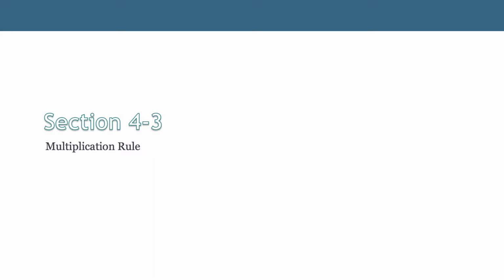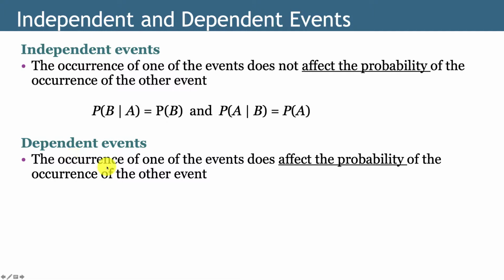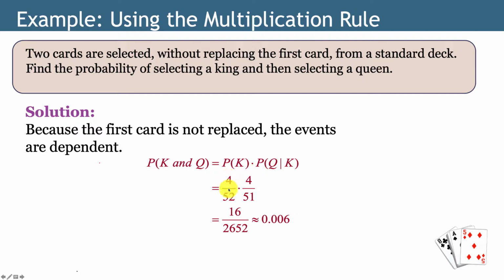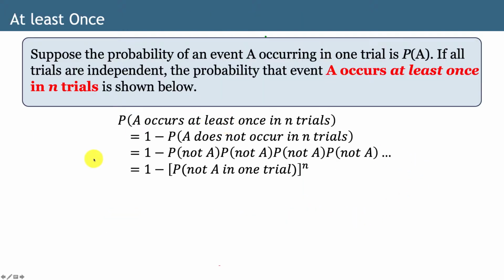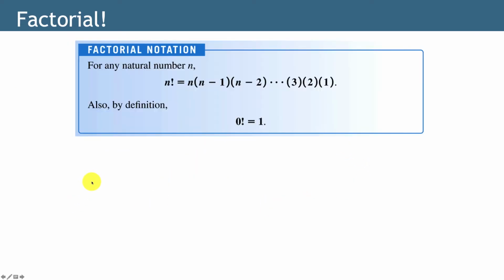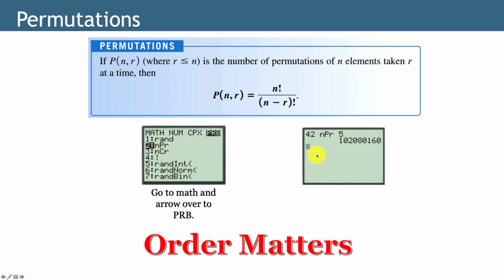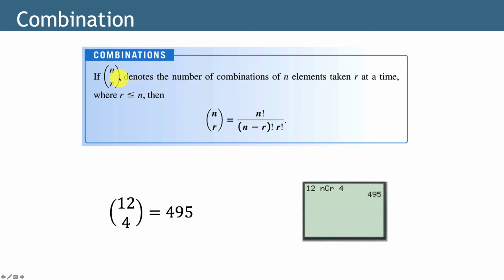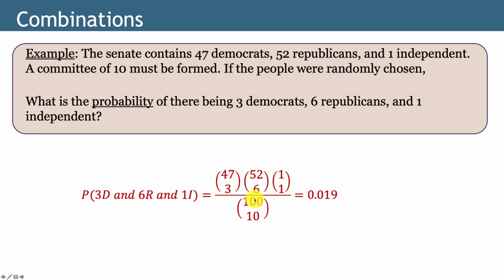MAT 157: Statistics, Probability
This video is a lecture over "part 2" of probability. We cover the multiplication rule and counting techniques.